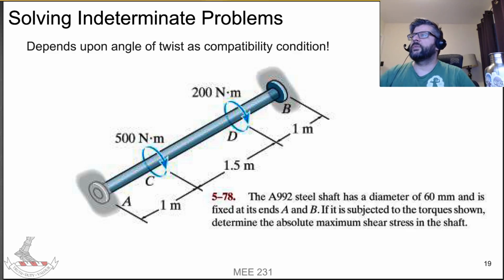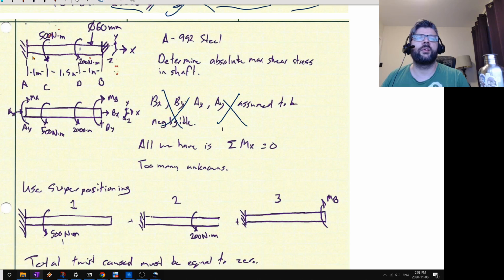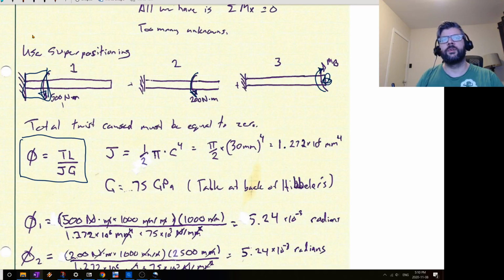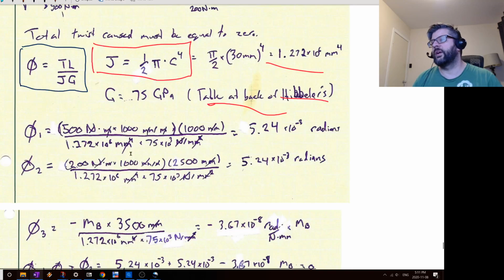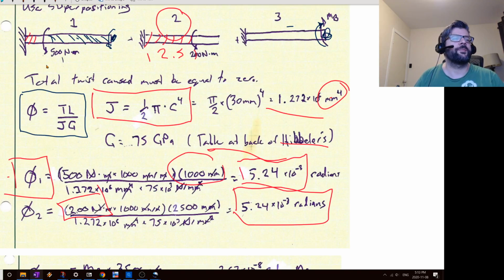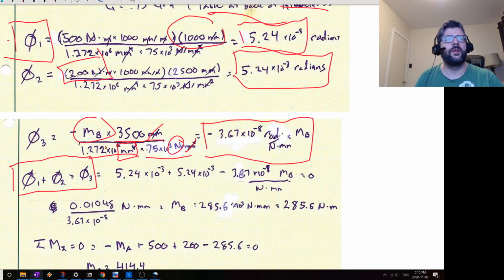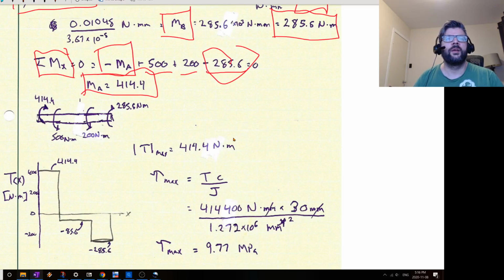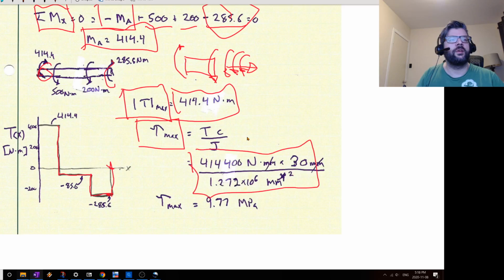Indeterminate Torsion Solving